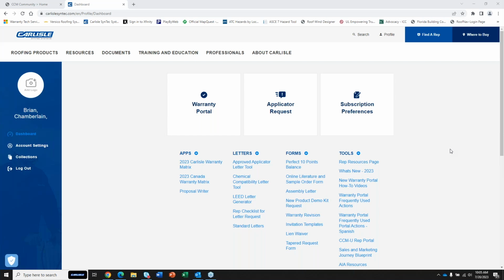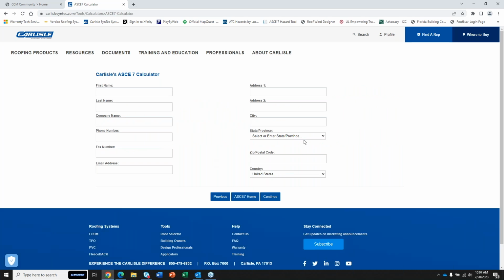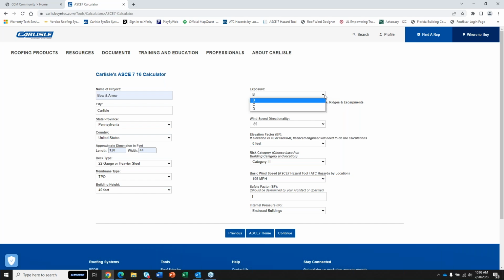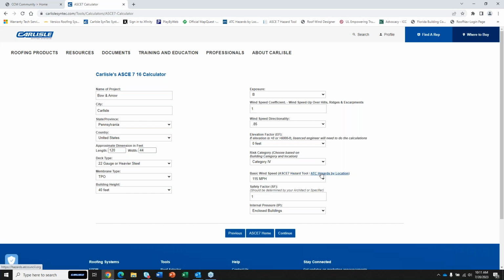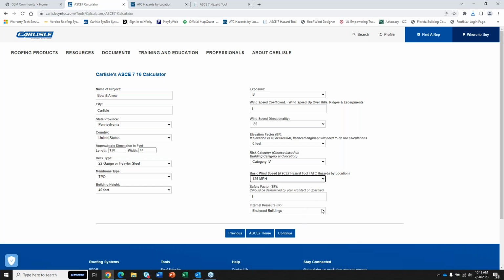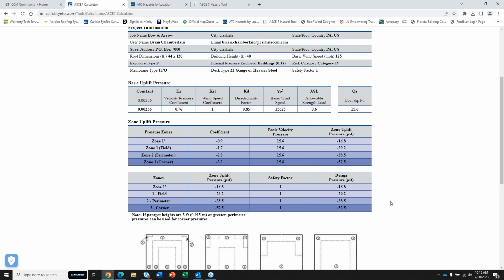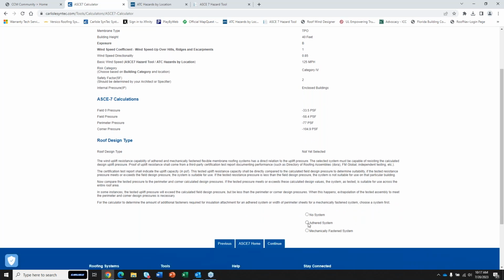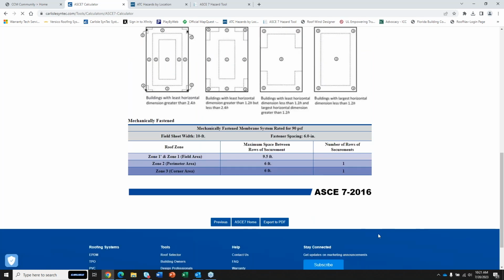ASCE 7 Calculator Walkthrough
If you have not used the ASCE7 Calculator before, we recommend you watch this training video.